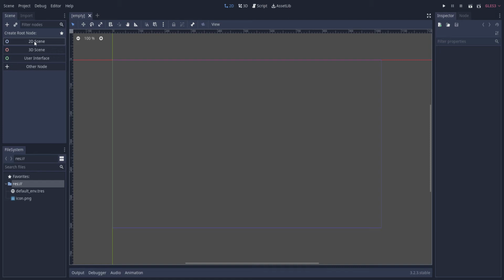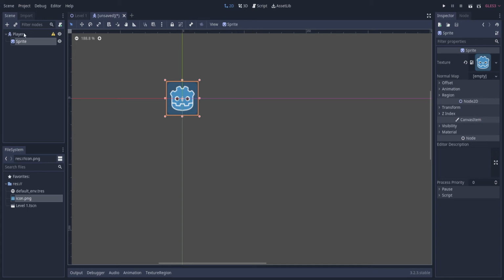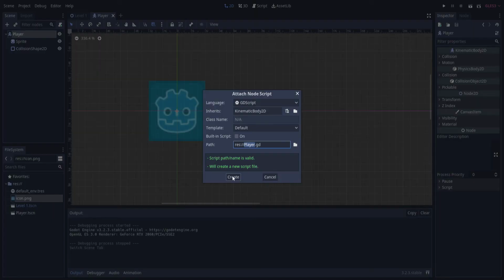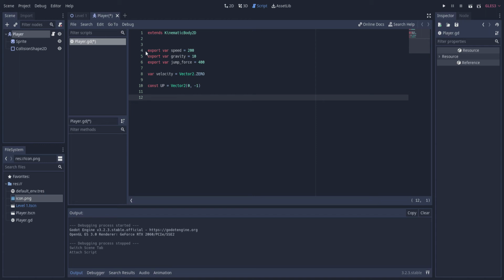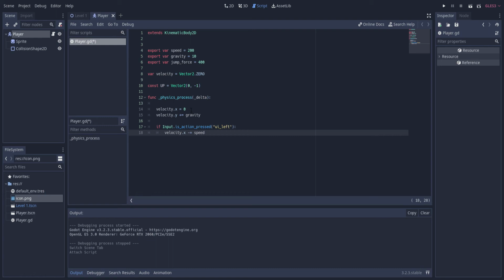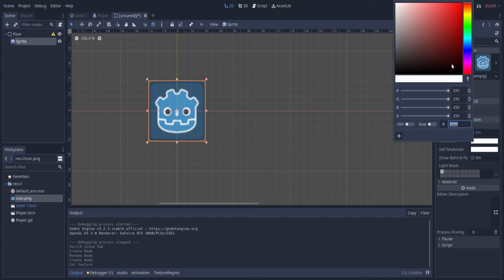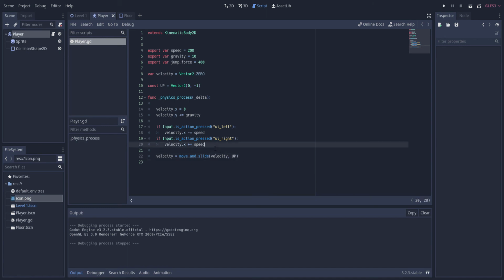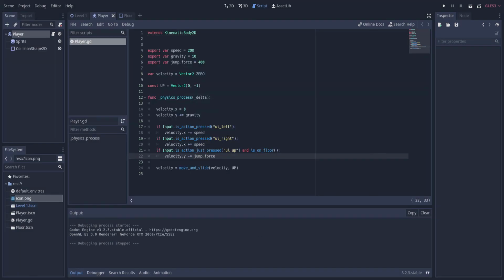How to Create a 2D Platformer for Beginners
I will be starting a 2D Platform game to show you the basics of Godot. Sorry, that you cannot see the scenes actually run, this will be fixed in the future.

00:00 - 1:00 Introduction
1:01 - 6:10 Creating a Player
6:11 - 13:10 Coding the Player
13:11 - 14:45 Creating Floors
14:46 - 15:35 Duplicating the Floors
15:36 - 17:50 Player Jump and Smart Gravity
17:51 - 18:59 Input Map
19:00 - 19:24 Ending